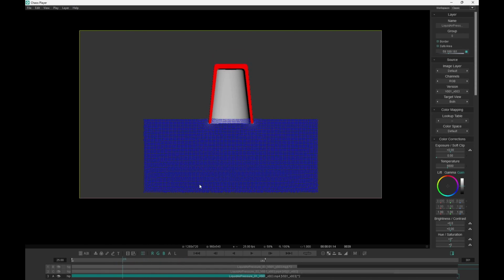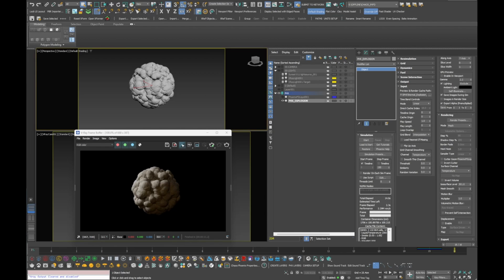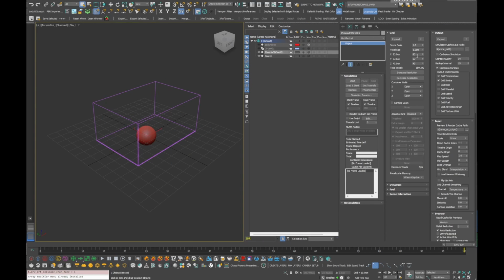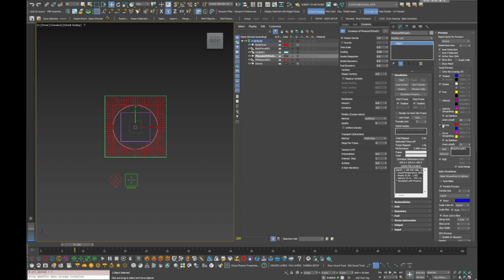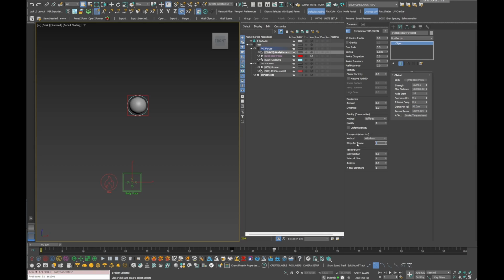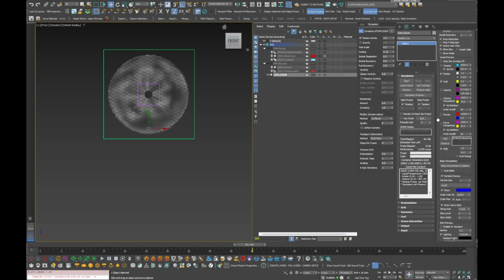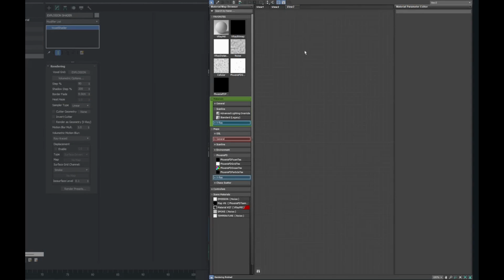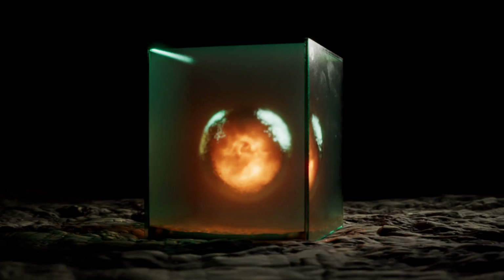Chaos Phoenix - Underwater Explosion - Project Overview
Overview of the underwater phoenix simulation experiment

00:00 - Intro
01:10 - Project Overview
02:36 - Underwater air pressure
04:41 - Using the cutter geometry option
07:44 - Meshing the fire/smoke sim
10:49 - Using the voxel shader
13:35 - Building the scene
22:48 - Explaining the Body Force
31:27 - Adding back detail
40:33 - Tweaking the voxel shader
45:45 - Using mesh by texture
51:16 - Final words

How to mix Chaos Phoenix Simulations with V-Ray Environment Fog - by Georgi Zhekov